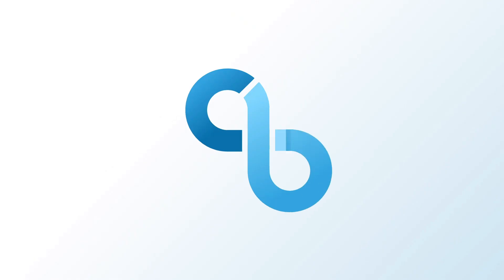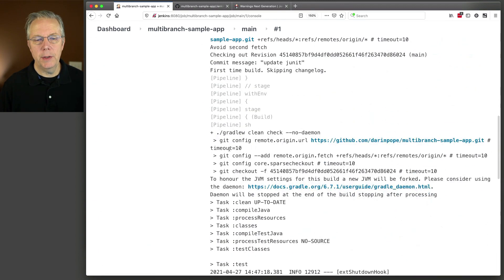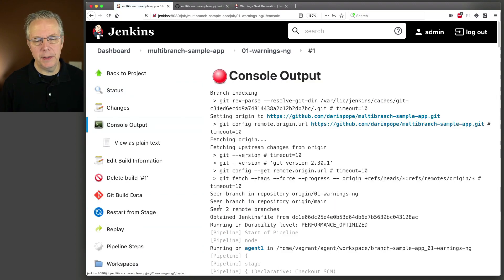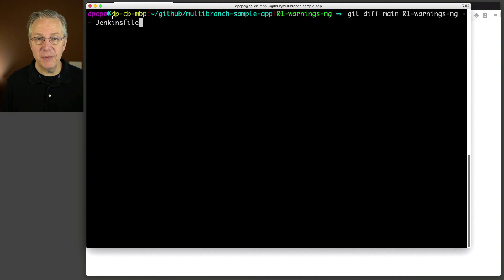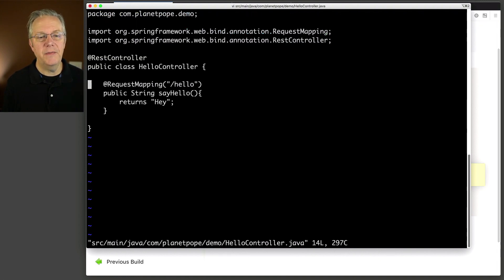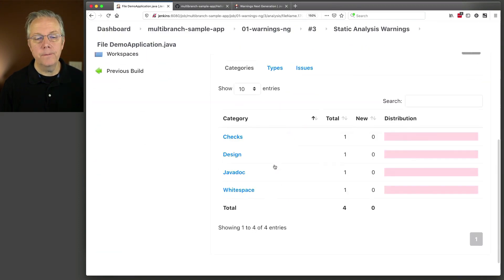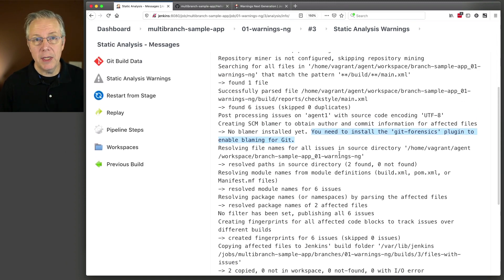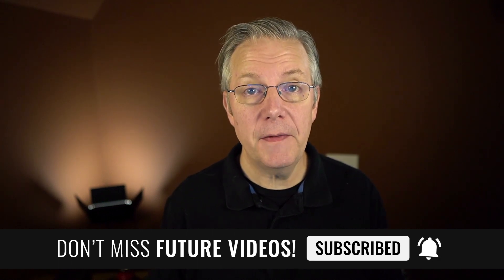How to Use the Warnings Next Generation Plugin in Jenkins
Timecodes ⏱:

00:00 Introduction
00:19 Overview
00:53 Starting point
01:03 Create a multibranch job and review output
05:15 Install the Warnings Next Generation plugin
06:05 Review Warnings Next Generation plugin documentation
07:27 Start a failing build
08:25 Review the Warnings Next Generation output
09:27 Fix the broken code
10:33 Review the Warnings Next Generation output
13:21 Review the information bubble
14:26 Install the Git Forensics plugin
14:56 Run job one last time and review results
15:59 Conclusion